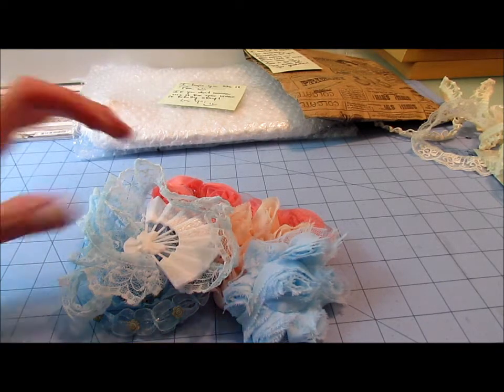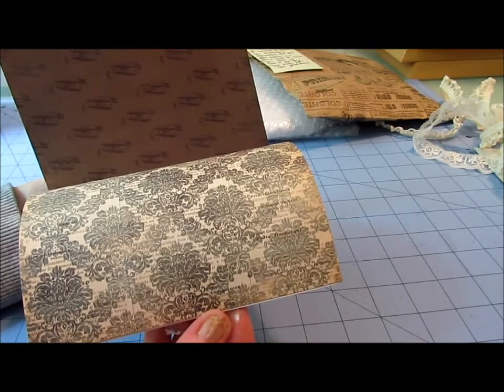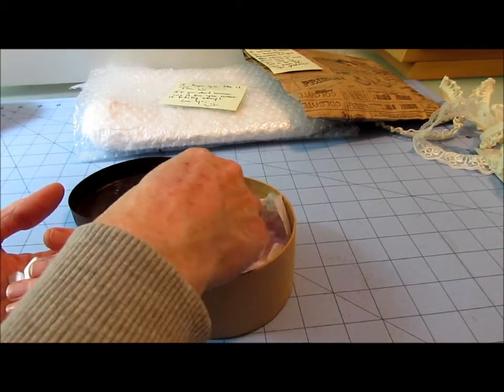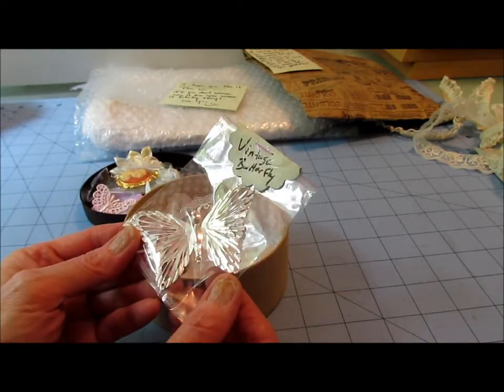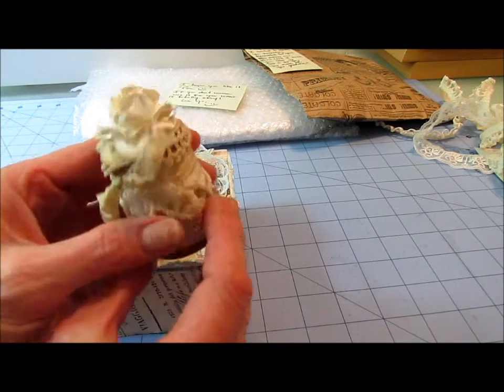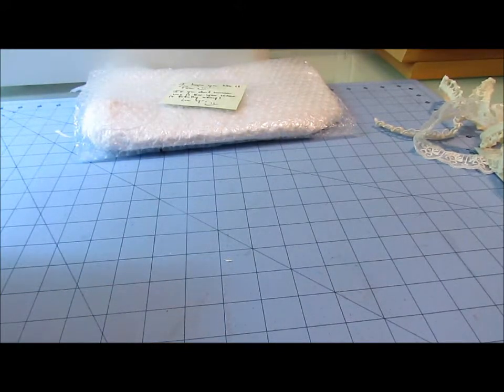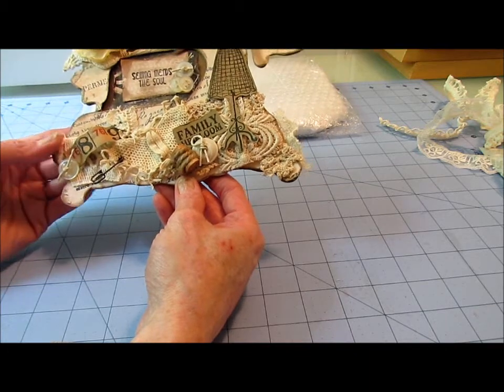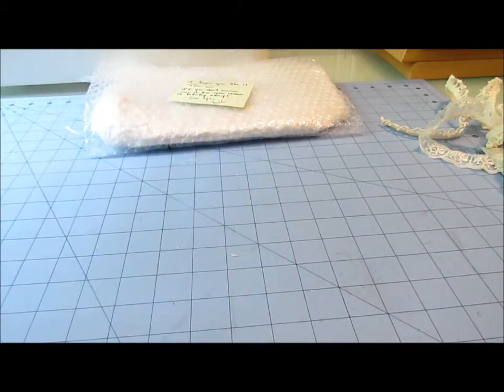Swap with Juliana ILuvVintageScrap!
part 2 of my wonderful swap with Juliana. One of the sweetest people on the planet. thank you again girl for all my wonderful goodies! oxoxo